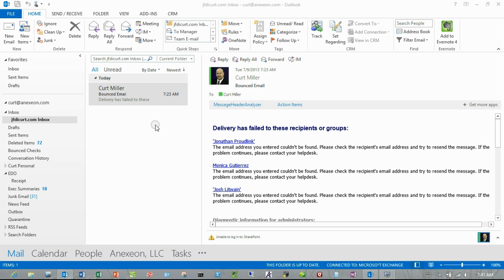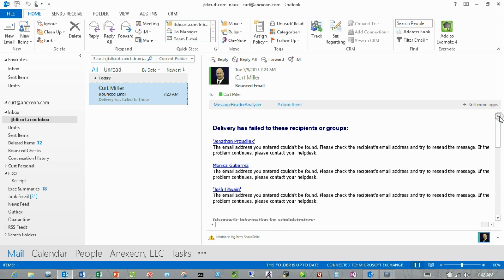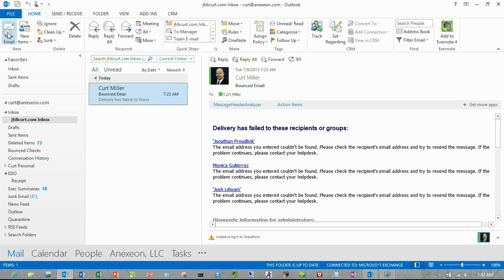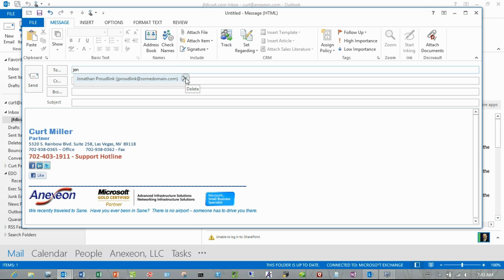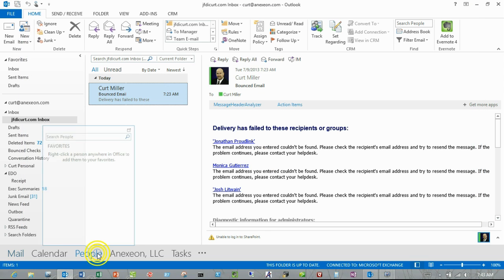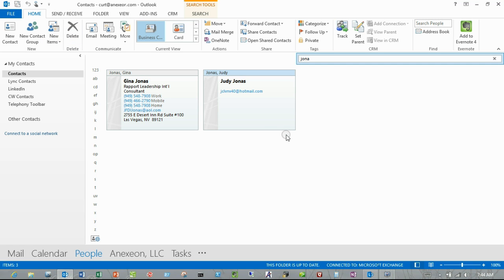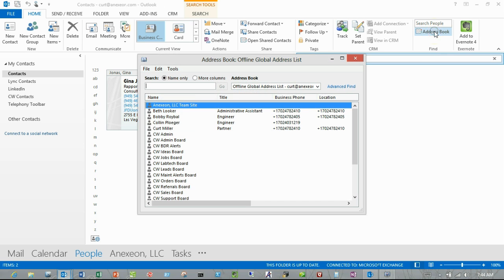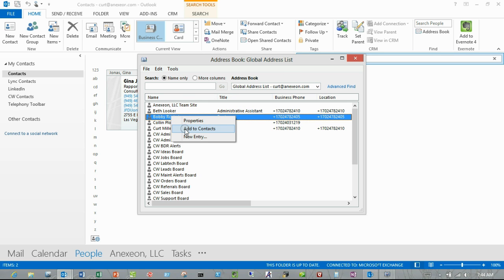Solving the Email Bounce backs after switching exchange servers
You just switched to Office 365 or to a new Exchange server and you are having problems sending to people in your own organization? Emails are bouncing back?  Here is a short video explaining the two simple steps for fixing this problem.